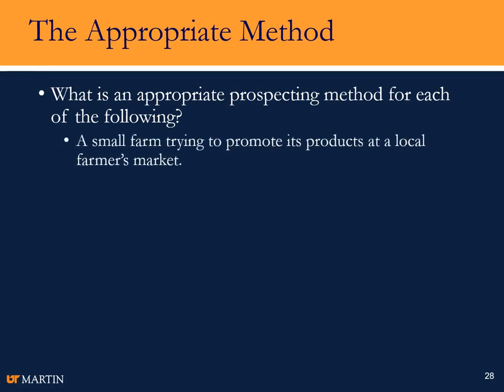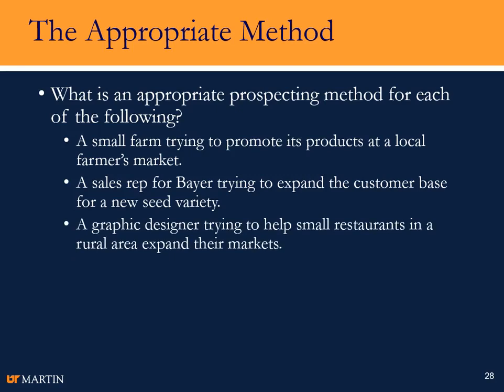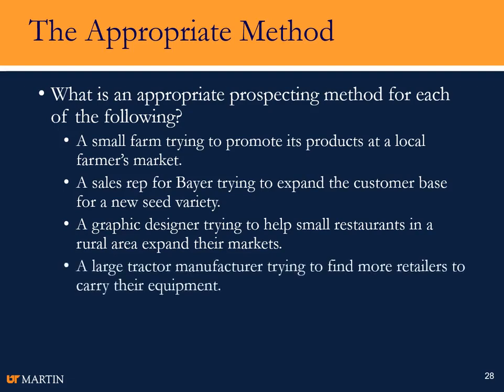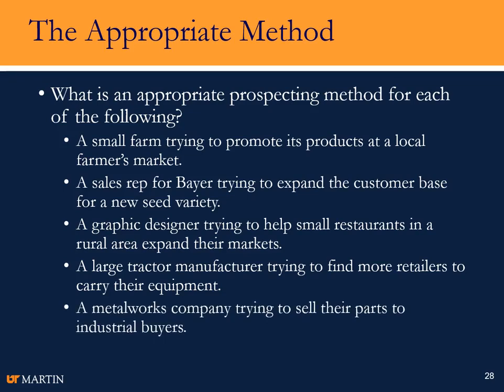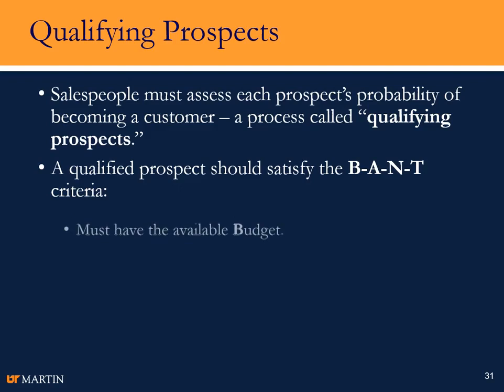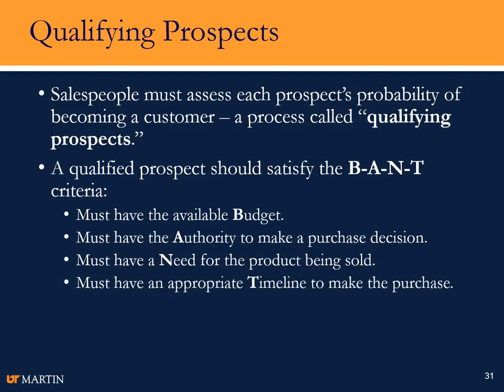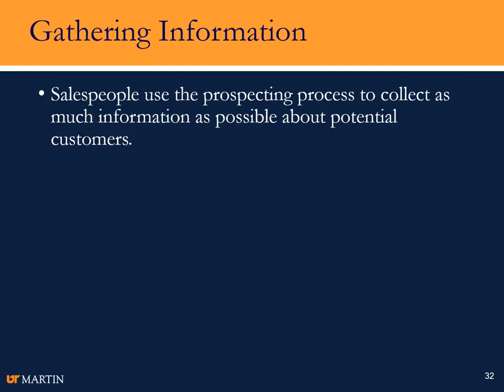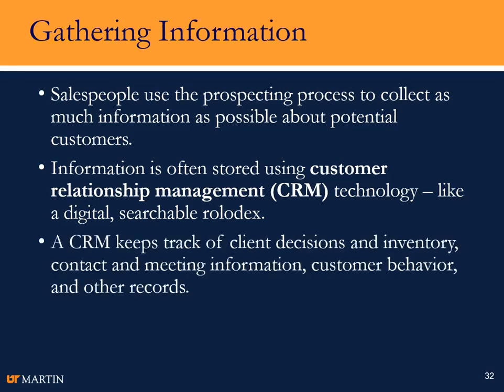Introduction to Agricultural Sales: Lecture 7C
Lecture 7 goes through prospecting, the first -- and potentially most important -- step in the sales presentation process. By the end of this lecture, you should be able to:
  * identify the four general seller-buyer relationships;
  * explain how and why prospecting occurs;
  * discuss a range of prospecting methods along with their appropriate use;
  * understand the importance of continuous prospecting efforts;
  * describe the process and significance of qualifying prospects; and
  * point out where prospecting falls within the sales process.